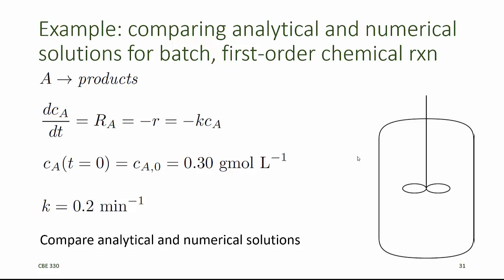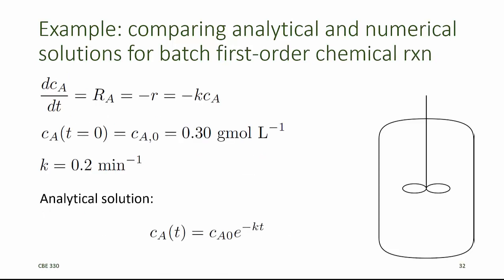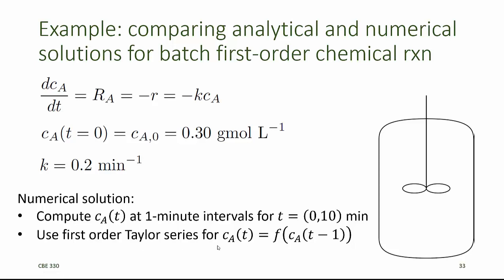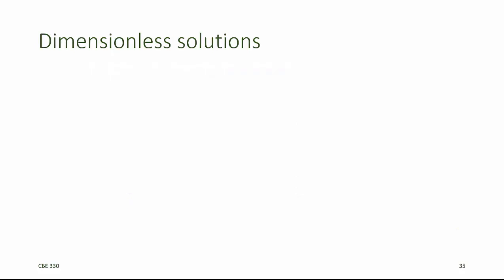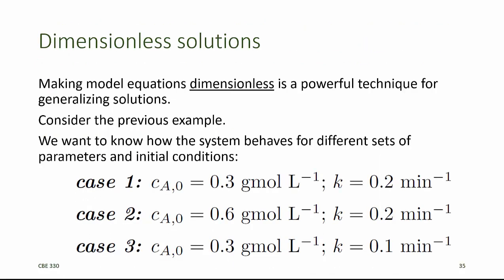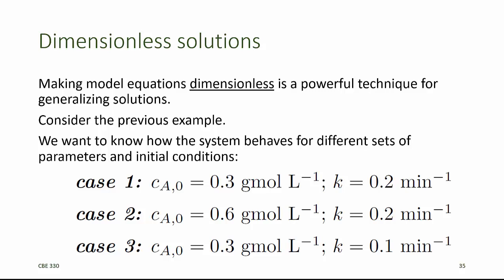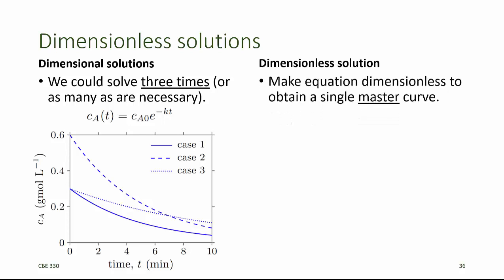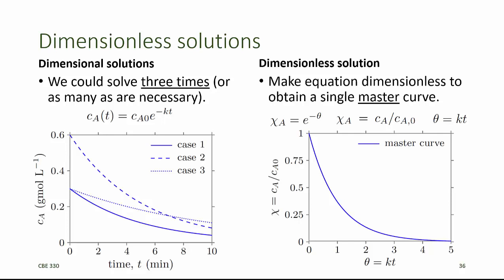CBE 330 01 05 - Comparing solutions, Examples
Comparing analytical to numerical solutions
Dimensionless solutions